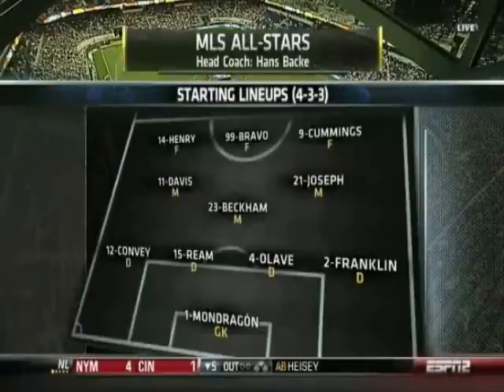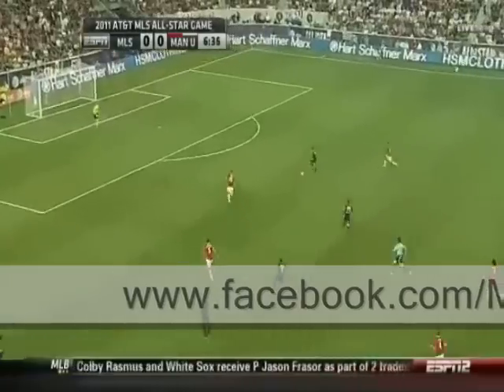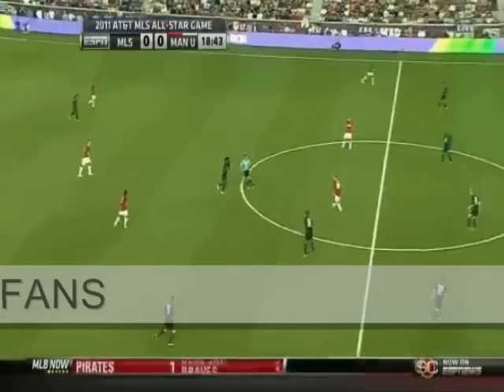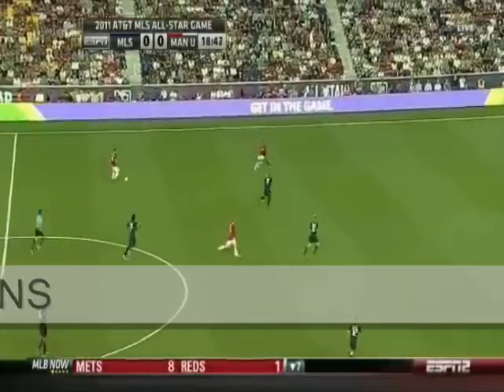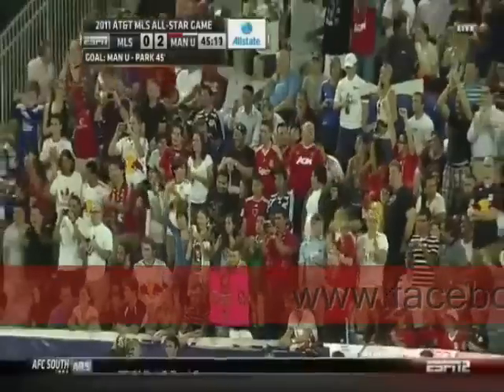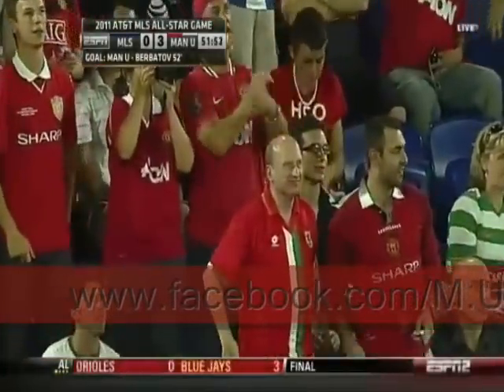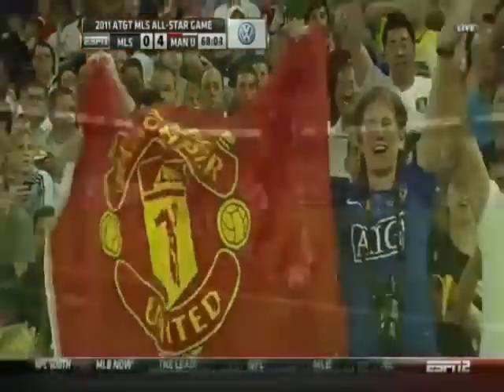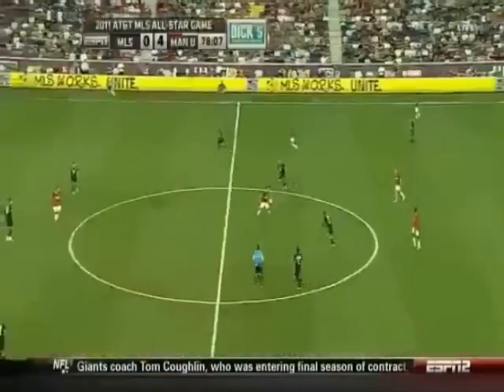MLS All Stars Vs Manchester United 0-4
انضم ألينا على الفيس بوك